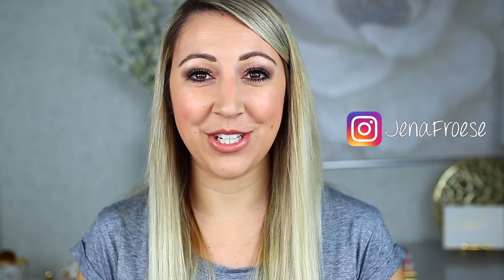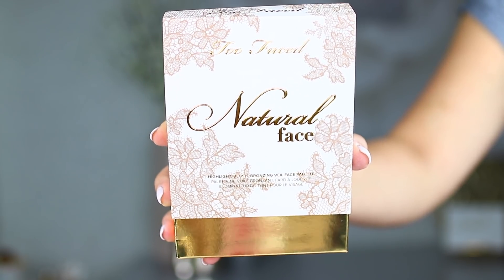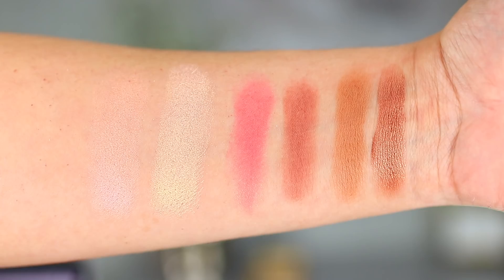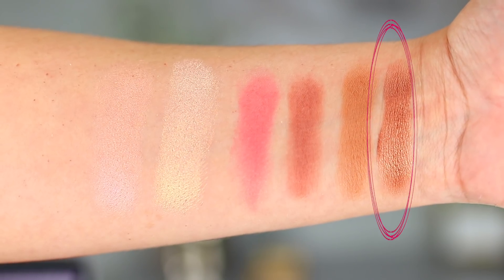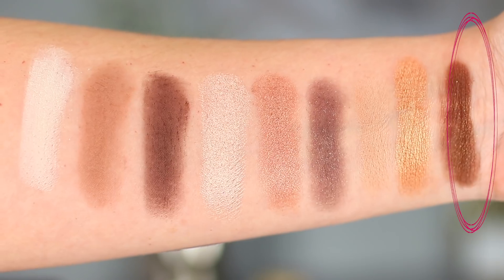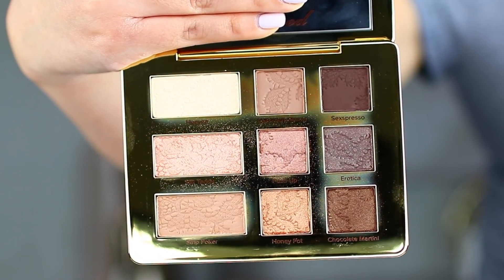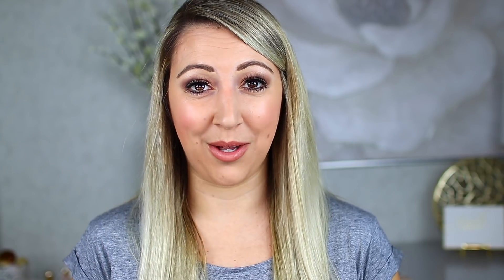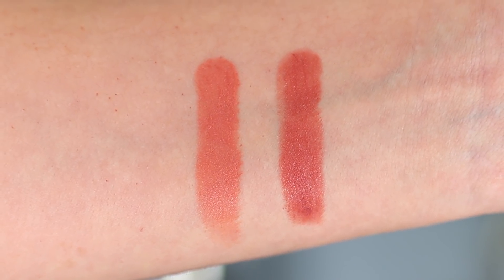TOO FACED NATURAL COLLECTION | SWATCHES & REVIEW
Today's video is a review on the new Too Faced Natural Collection! I picked up the Natural Eyes Eyeshadow Palette, the Natural Face Palette, and a couple Natural Nudes lipsticks!

*I forgot to mention the Natural Nudes Lipsticks are $22 USD or $26 CAD available online at Sephora*

TIMESTAMPS:

Natural Face Palette: 1:05
Natural Eyes Eyeshadow Palette: 3:18
Natural Nudes Lipsticks: 5:40

ITEMS MENTIONED:

Too Faced Natural Face Palette:

Too Faced Natural Eyes Eyeshadow Palette:

Too Faced Natural Nudes Lipstick in Birthday Suit:

Too Faced Natural Nudes Lipstick in Pout About It:

WHAT I'M WEARING:

FACE:
La Mer Soft Fluid Foundation in Neutral:

La Mer Sheer Pressed Powder in Light:

Tarte Shape Tape Concealer in Light Neutral

Mac Fix+ Setting Spray:

BROWS:
Anastasia Beverly Hills Brow Wiz in Taupe:

Anastasia Beverly Hills Clear Brow Gel:

EYES:
Smashbox 24 Hour Photo Finish Shadow Primer:

Chanel Volume De Chanel Mascara:

Bobbi Brown Smokey Eye Mascara:

Velour Lashes in Would I Lie?:

If you click on that link and purchase the product you do not pay anything extra for the product but it does let the retailer know that I sent you there. :) Thank you so much for supporting my channel!